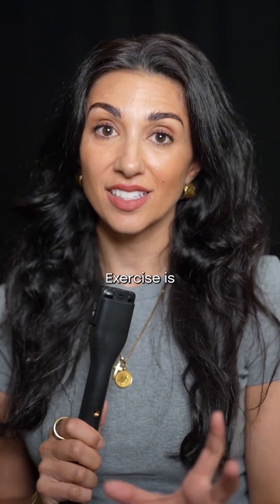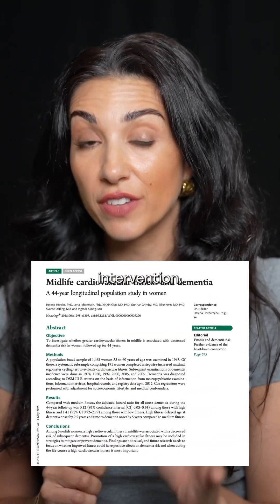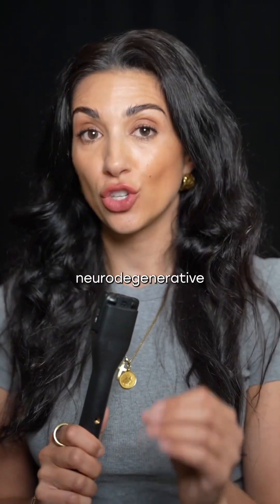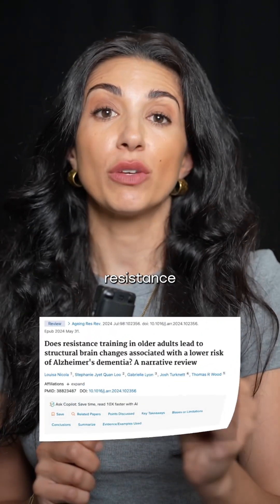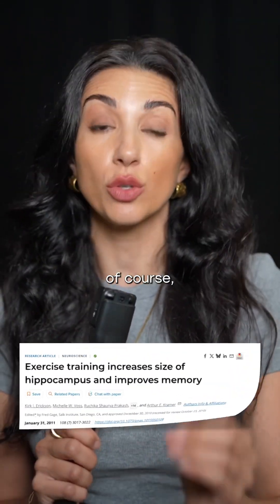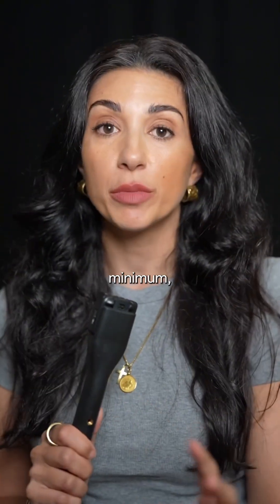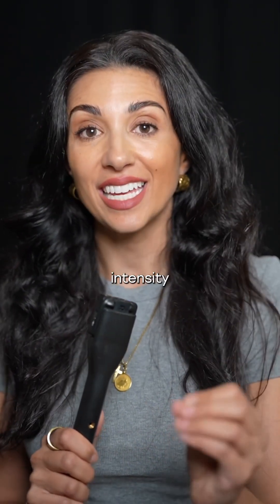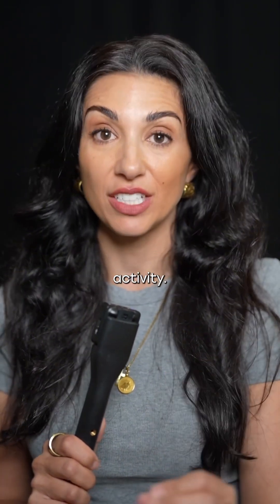Reacting to Khloe Kardashian's Early Alzheimer’s Diagnosis: 3 Key Prevention Tips You Need to Know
Khloe Kardashian shares her insights on detecting Alzheimer’s disease up to 30 years before symptoms appear! I’m sharing 3 powerful prevention strategies to help reduce the risk of cognitive decline and protect your brain.

Hone Health – Take control of your hormones with at-home testing designed specifically for men. Get personalized insights and expert guidance to optimize your health and performance.

Momentous – Science-backed supplements trusted by elite athletes and experts. Whether you’re looking to improve recovery, performance, or overall wellness, Momentous has you covered.

Troscriptions – Unlock your cognitive potential with precision-dosed nootropics developed by medical experts. Whether you need more focus, clarity, or energy, Troscriptions offers innovative solutions.

I’m Louisa Nicola — clinical neuroscientist — Alzheimer’s prevention specialist — founder of Neuro Athletics.

My mission is to translate cutting-edge neuroscience into actionable strategies for cognitive longevity, peak performance, and brain disease prevention.
If you're committed to optimizing your brain — reducing Alzheimer’s risk — and staying mentally sharp for life, you’re in the right place.